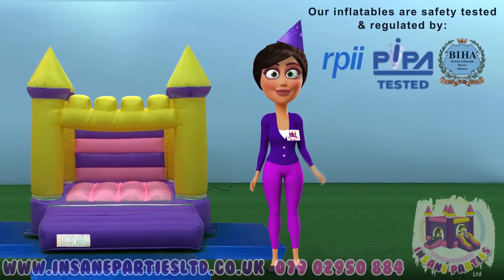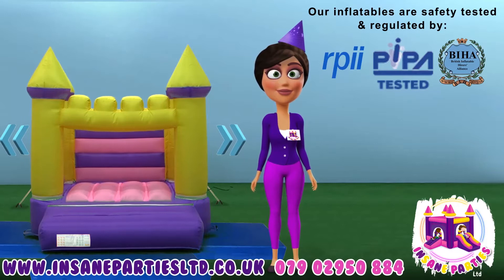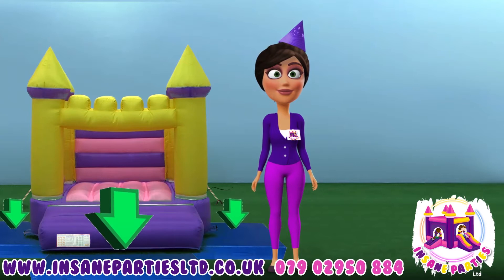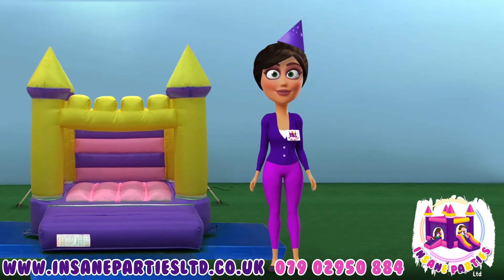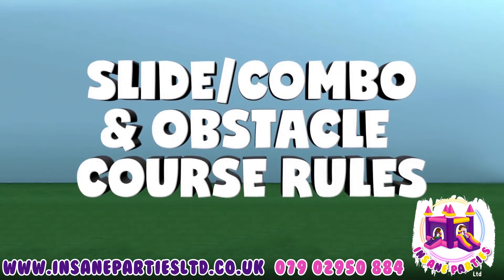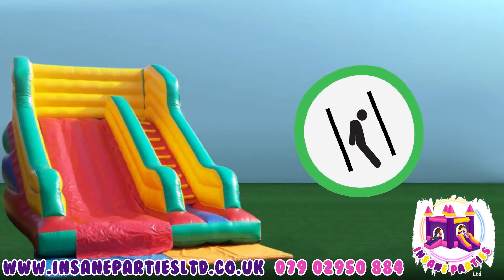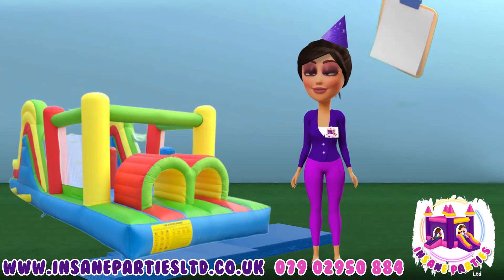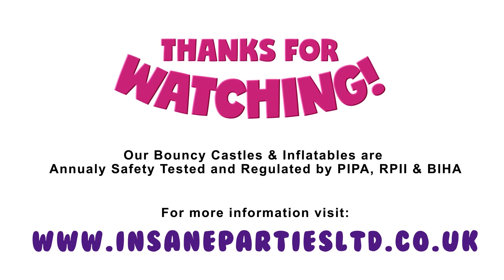Insane Parties LTD safety video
When hiring an inflatable, unit, services or product from us, we have Ts&Cs to adhere to. these can be found

Please take a moment to watch our short safety video before use of our equipment.